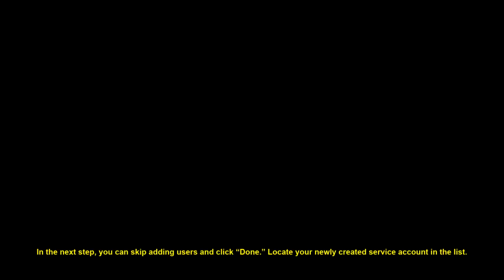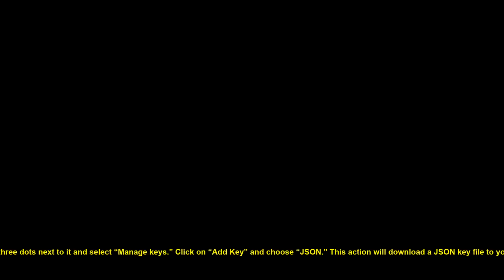How to authenticate with Google Cloud Storage for data streaming - Easy Tutorial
In this easy-to-follow tutorial, you'll learn how to authenticate with Google Cloud Storage for seamless data streaming. Whether you're new to cloud services or looking to enhance your skills, this guide will walk you through the essential steps to set up authentication efficiently. Discover best practices, tips, and tricks to make your data streaming experience smooth and secure.